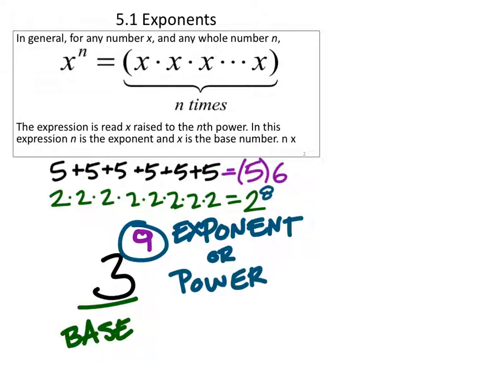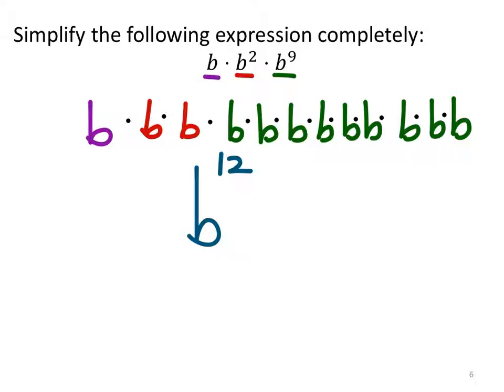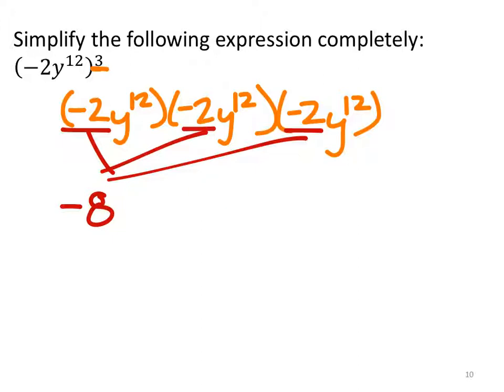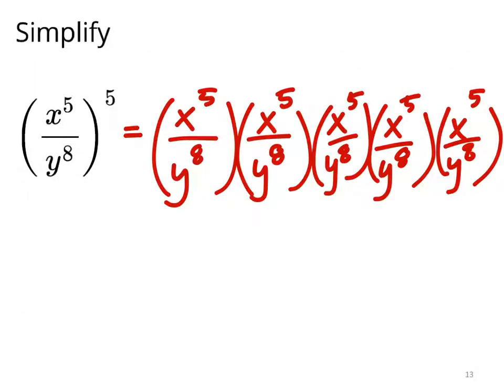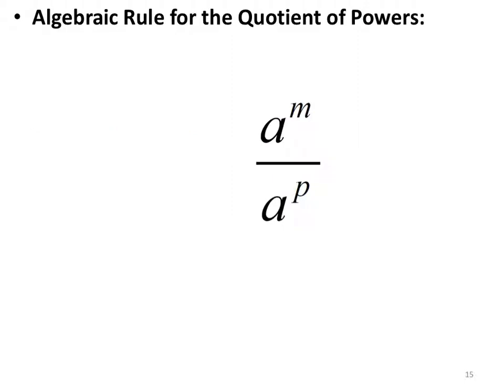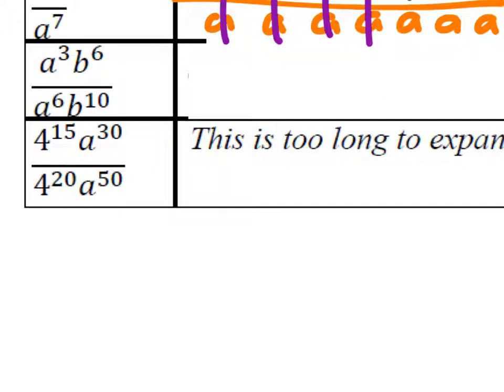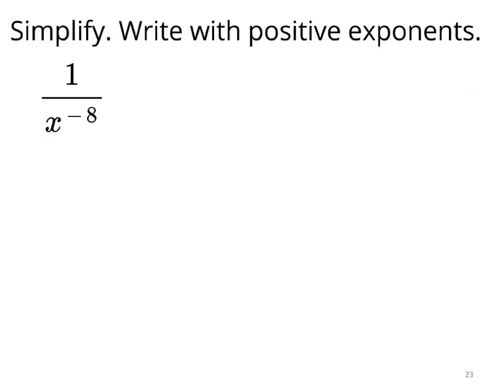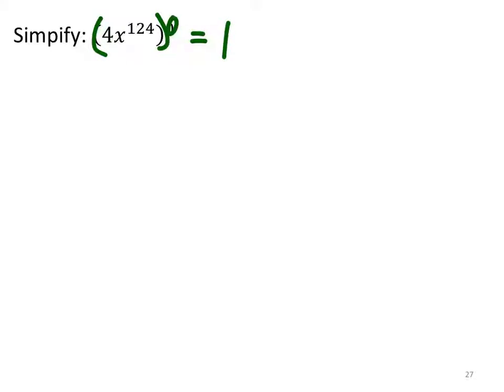Exponent Properties (MATH 980 Unit 5 Lesson 1)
For this lesson we looked at operations with exponents based on the operations on the bases.